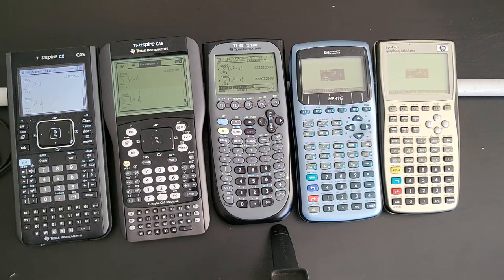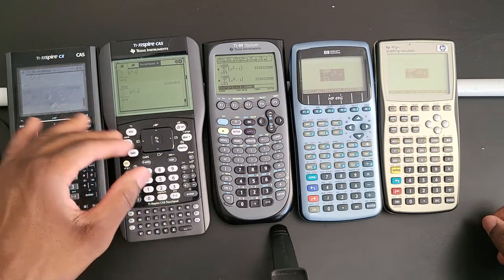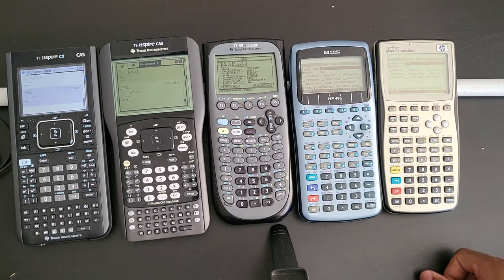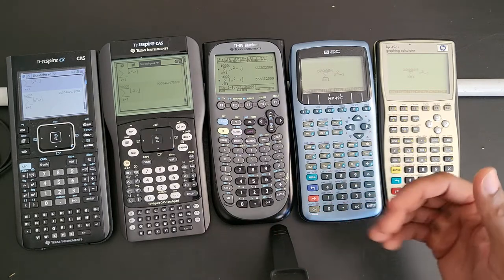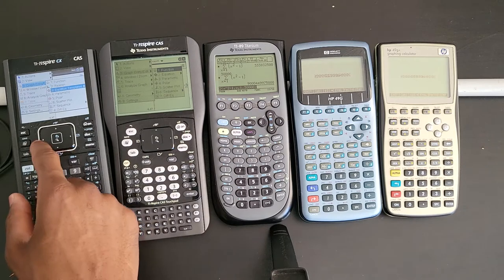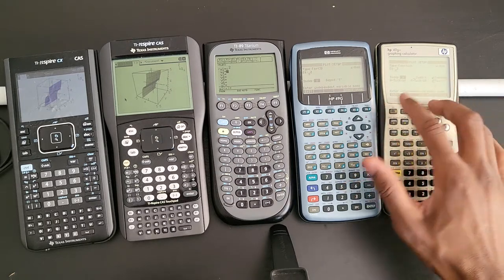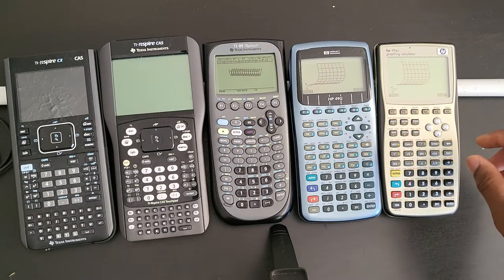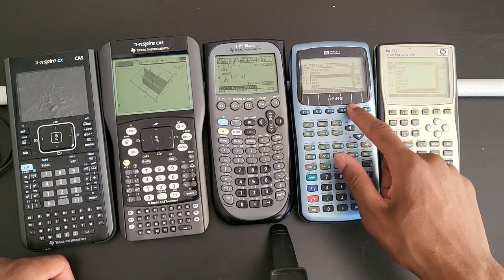Calculator Speed Test - These are NOT allowed on Math Tests! (HP an Ti Calculators)